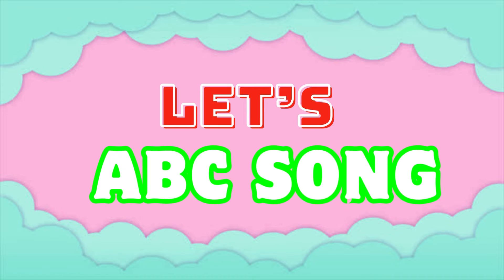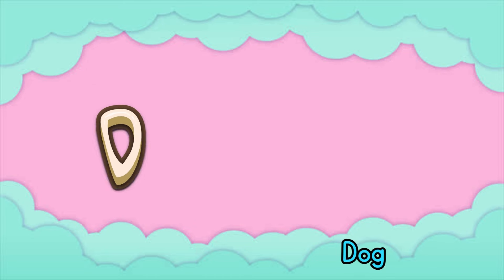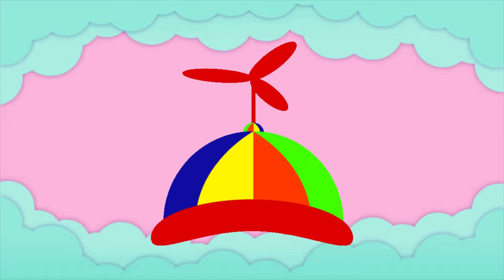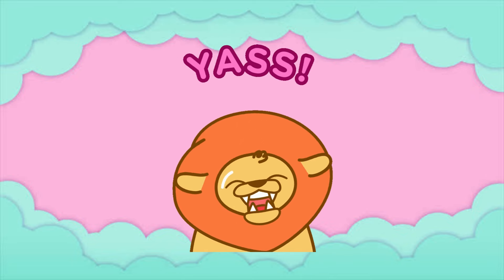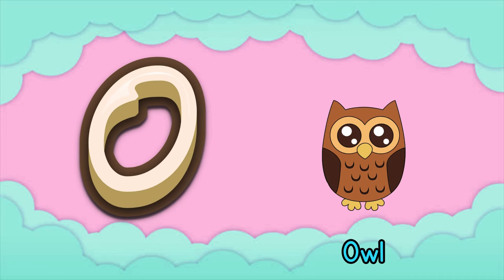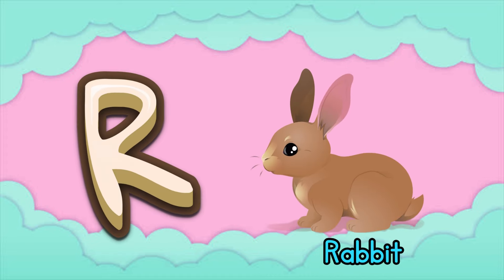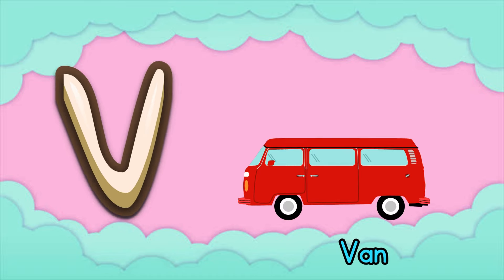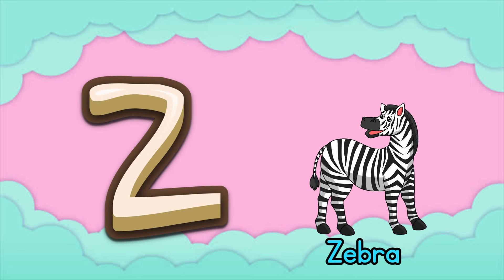Abcd Phonics Song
abc

1. toddlers learning videos
2. educational videos for 5 year old
3. learning videos for toddlers
4. kindergarten learning videos
5. kindergarten learning videos reading English
6. kids a to z reading
7. Kids learning Videos for 5 years
8. preschool learning videos for 3 year old

thank for watchting,,,,,,,